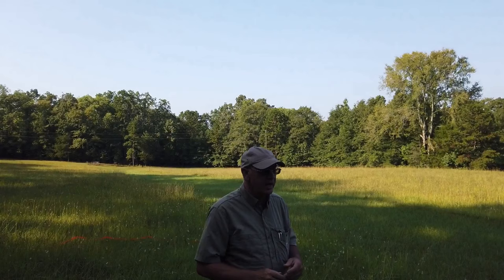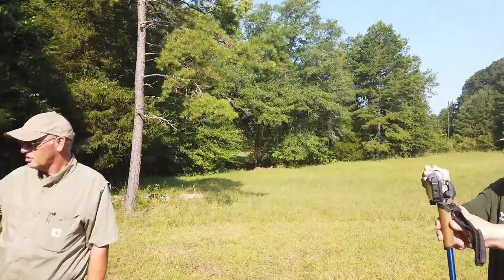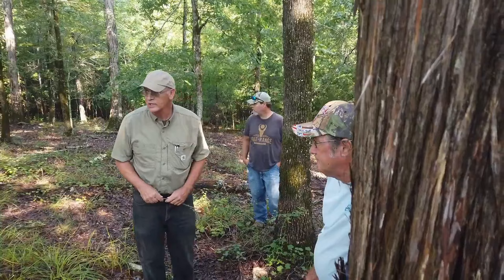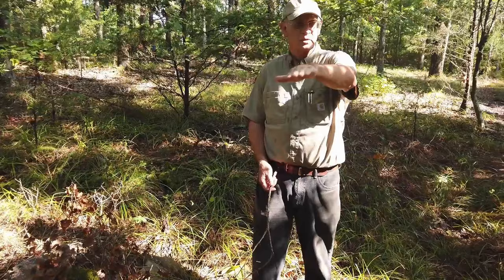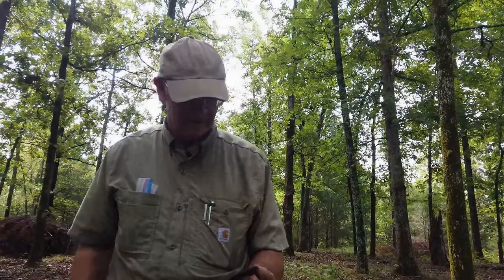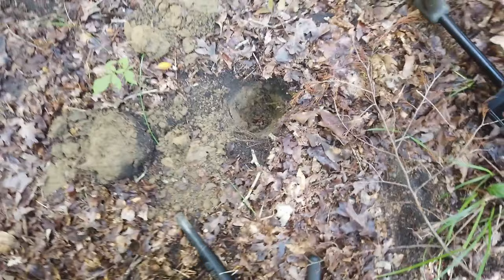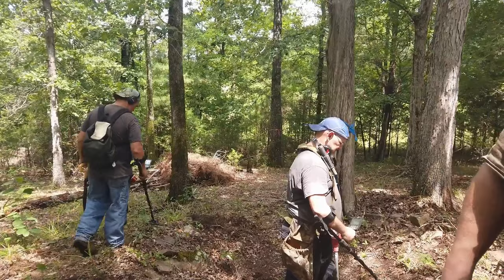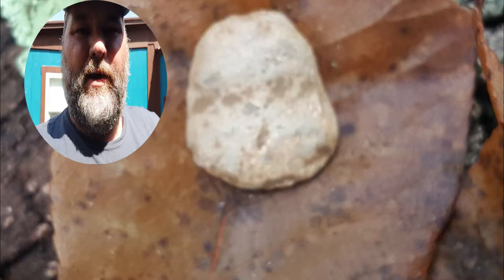Dream Hunt On A Historic Battle Site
Exploring Fort Lindley With Local Historian Durant Ashmore